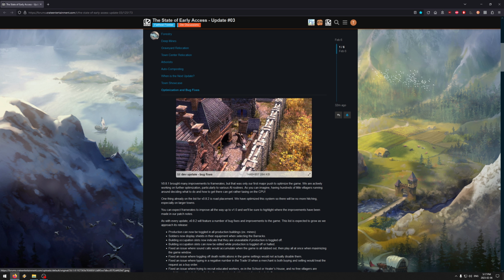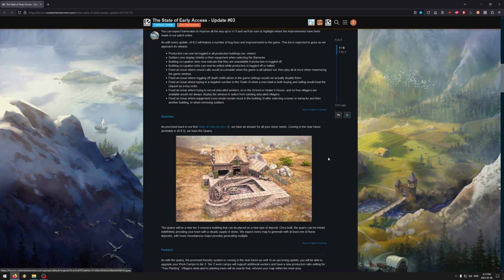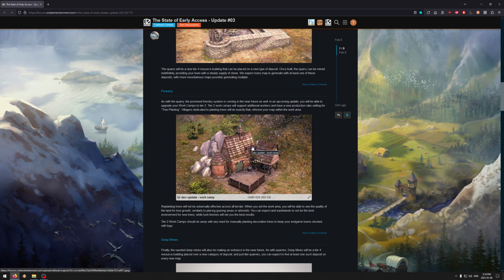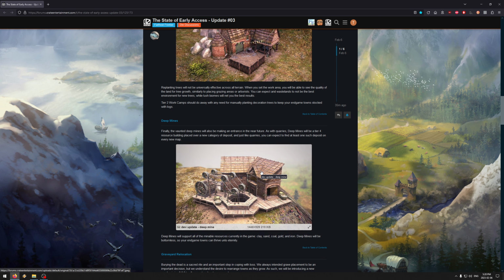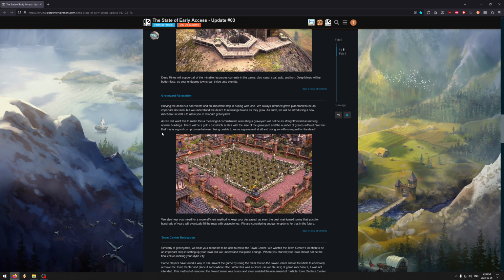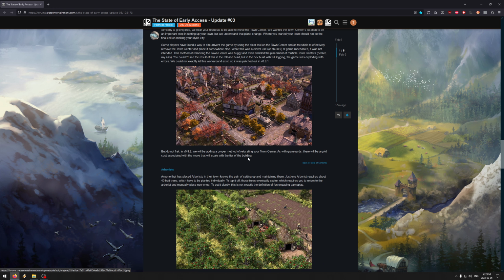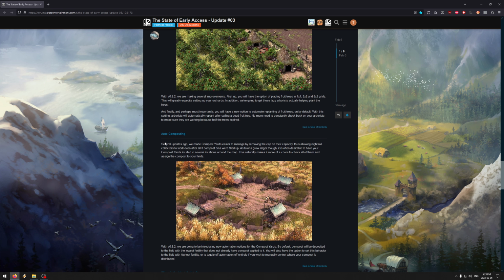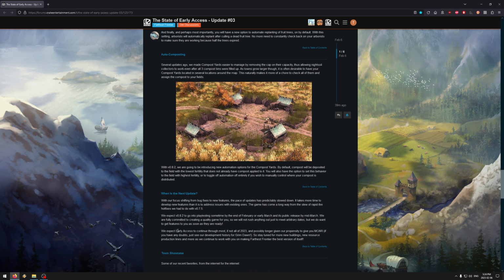Farthest Frontier State of Early Access #3 Update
See What's Coming Soon for Farthest Frontier!  I Love This Game!
Quarries, and Forestry, and Deep Mines, OH MY!!